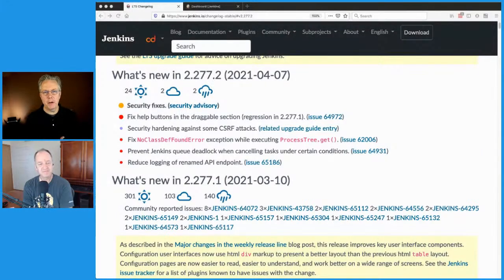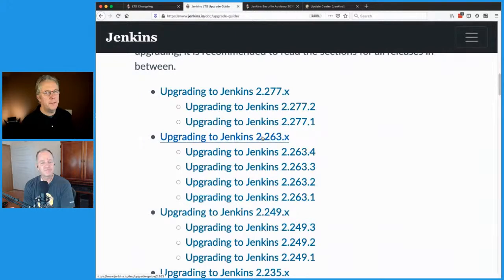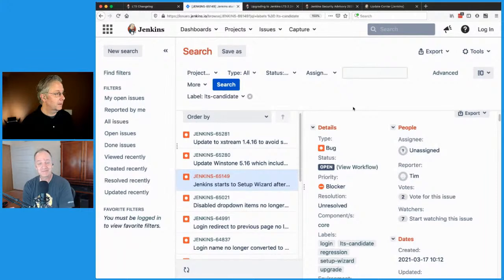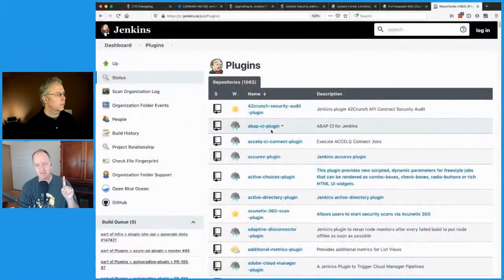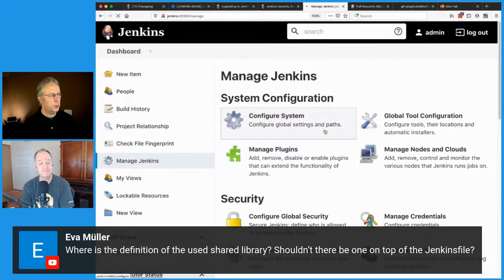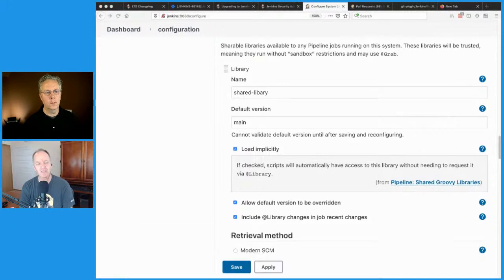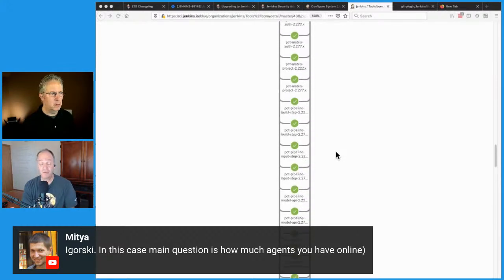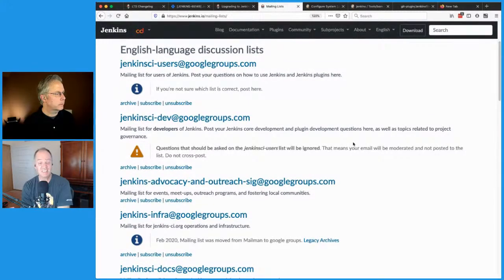🔴 What's New in Jenkins LTS 2.277.2